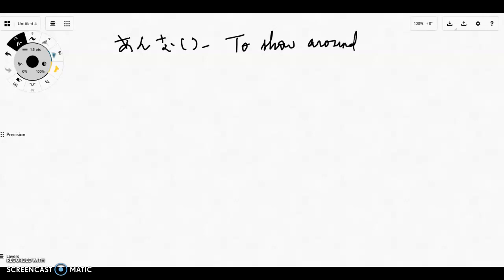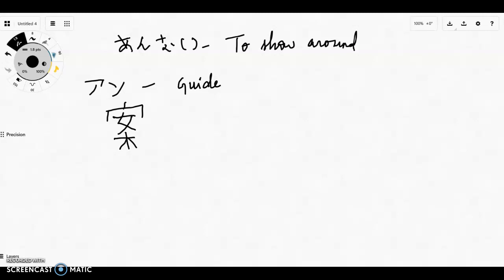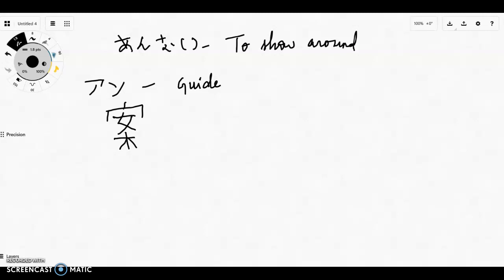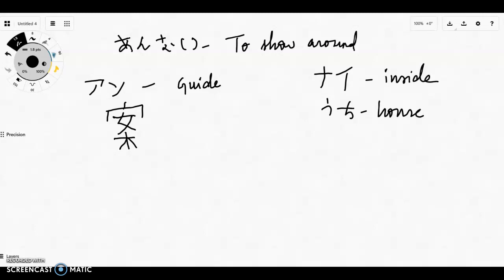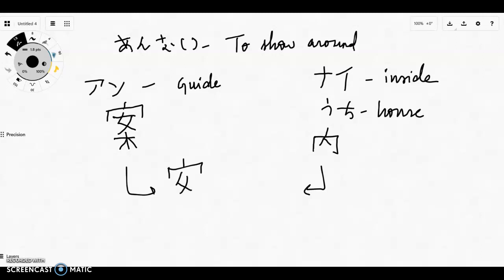JLPT N3 Kanji 25 案 (An Kanji) | Let's learn kanji together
In this video we'll learn to write:

案内 - あんない - To show around, to guide